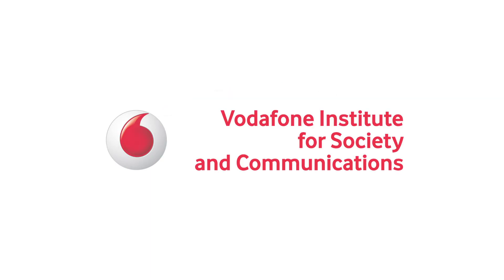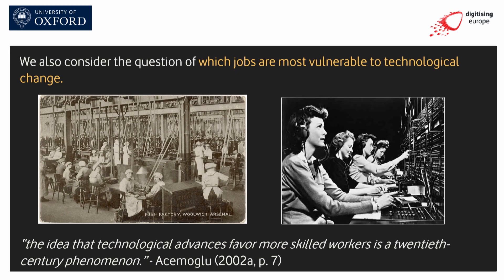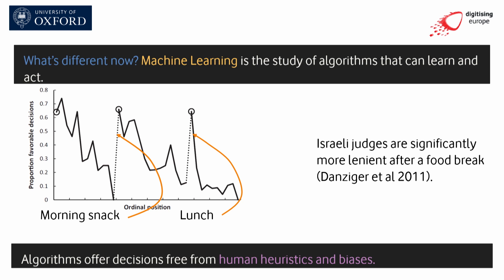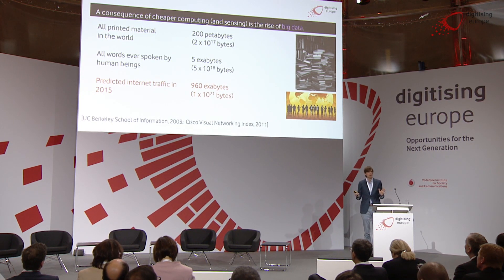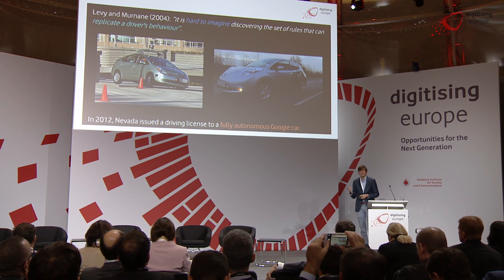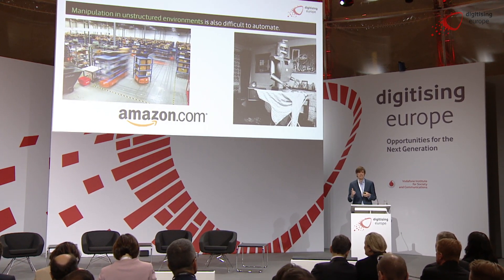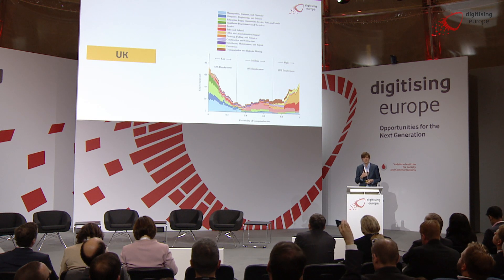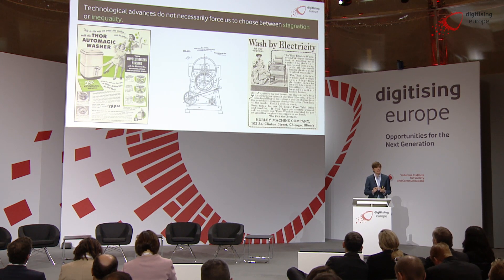Michael A. Osborne (Oxford University) at the "digitising europe" summit in Berlin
Michael A. Osborne is an information engineer; more specifically, he works in Machine Learning (a component of Artificial Intelligence). Professor Osborne designs intelligent systems: algorithms capable of substituting for human time and attention. Such algorithms, like humans, are faced with the task of understanding and acting upon complex, uncertain, data. Professor Osborne is also interested in more applied problems related to sensor networks, including fault and changepoint detection, automated observation selection and sensor placement. He has also applied probabilistic techniques in a variety of interdisciplinary collaborations, ranging from autonomous vehicles to user interfaces, astrostatistics to zoology.

At the "digitising europe" summit Michael kicked off the first session with a keynote speech on 'Computerisation and the Reinvention of Work'.